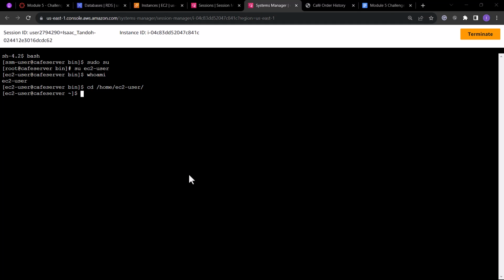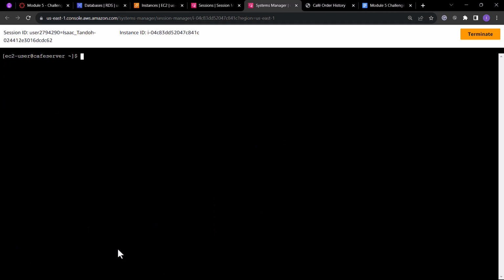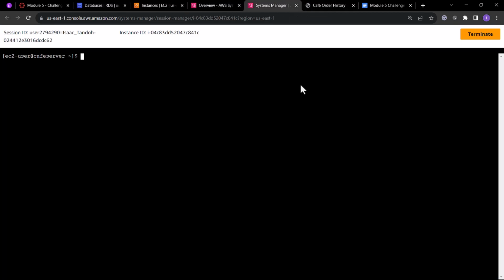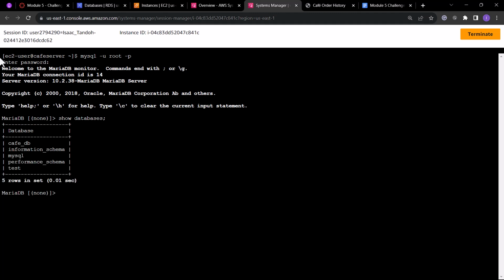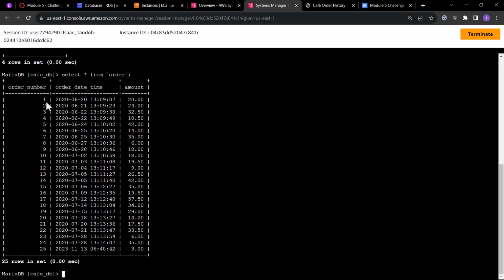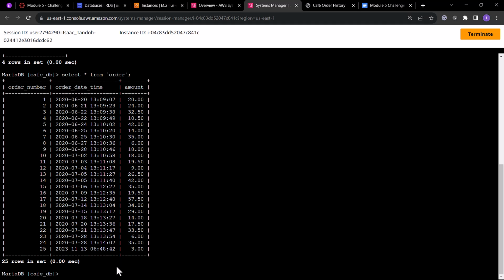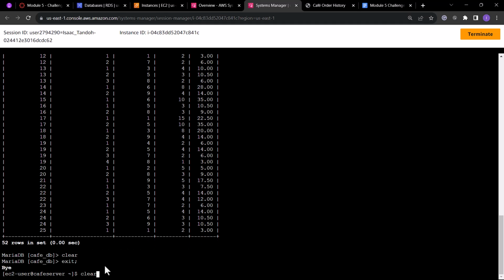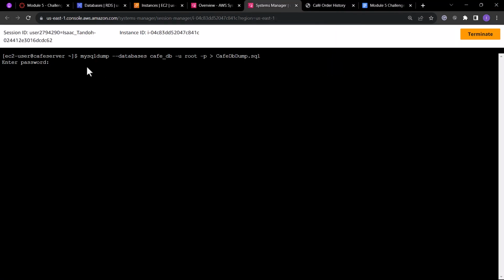04 Observing & Exporting Old Database to a File